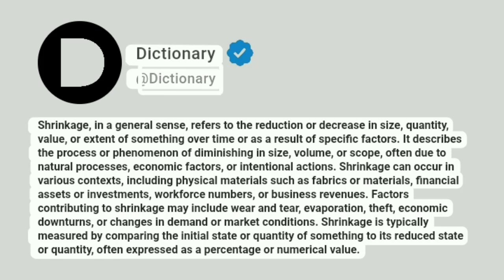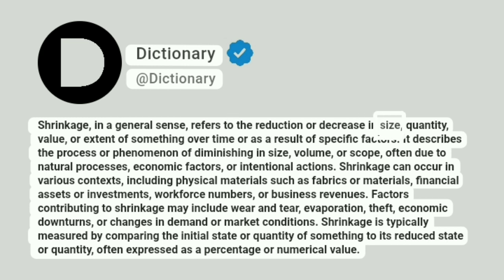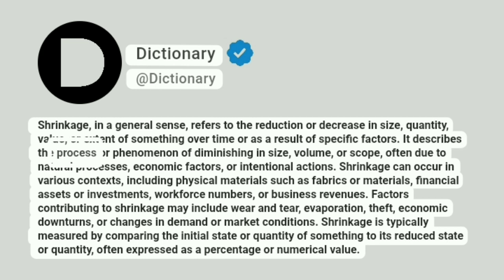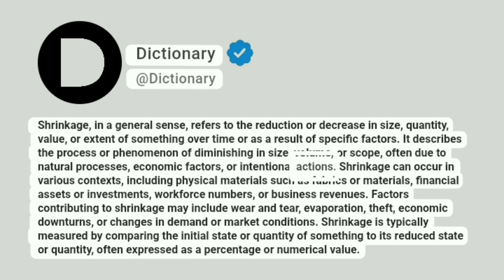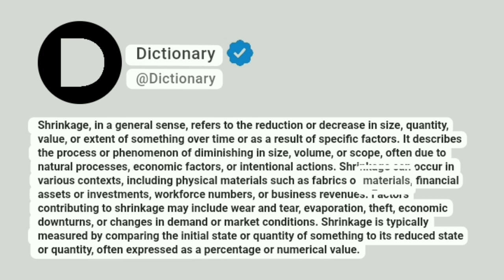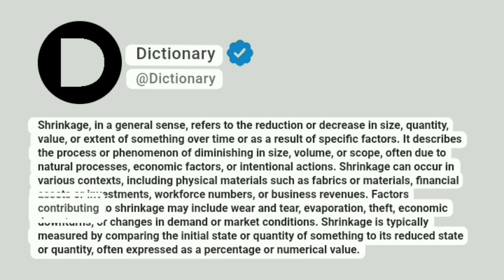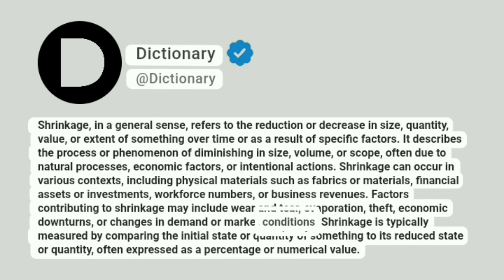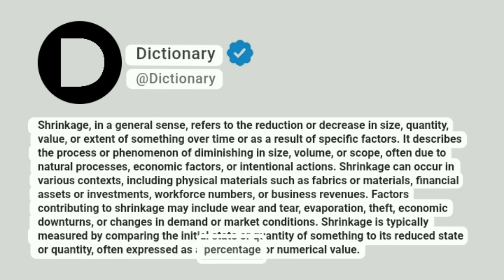Shrinkage Meaning In English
Shrinkage, in a general sense, refers to the reduction or decrease in size, quantity, value, or extent of something over time or as a result of specific factors. It describes the process or phenomenon of diminishing in size, volume, or scope, often due to natural processes, economic factors, or intentional actions. Shrinkage can occur in various contexts, including physical materials such as fabrics or materials, financial assets or investments, workforce numbers, or business revenues. Factors contributing to shrinkage may include wear and tear, evaporation, theft, economic downturns, or changes in demand or market conditions. Shrinkage is typically measured by comparing the initial state or quantity of something to its reduced state or quantity, often expressed as a percentage or numerical value.